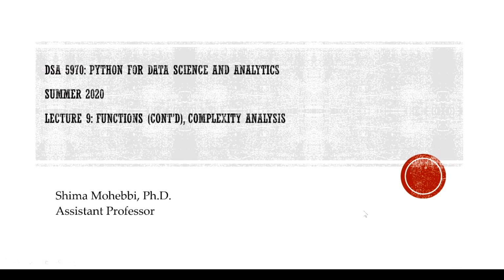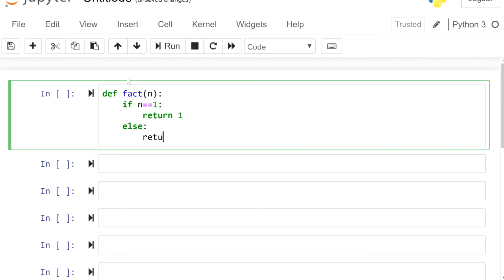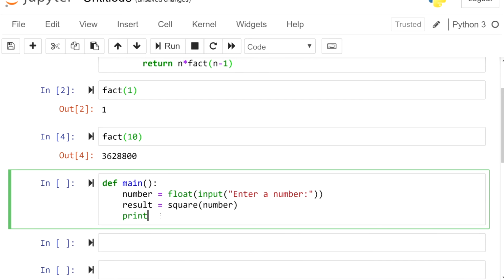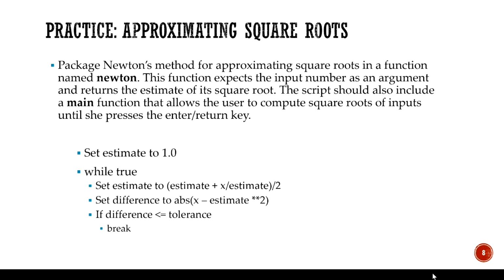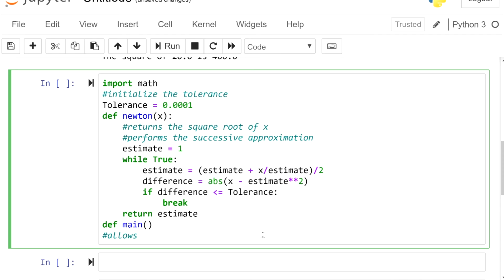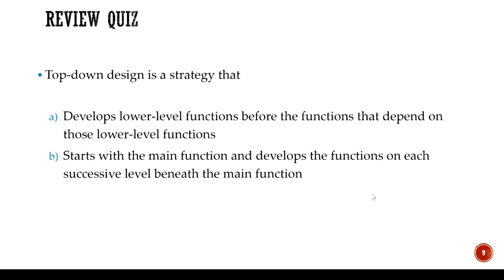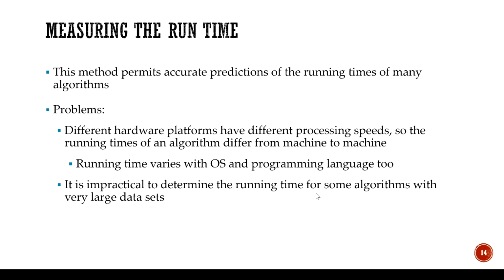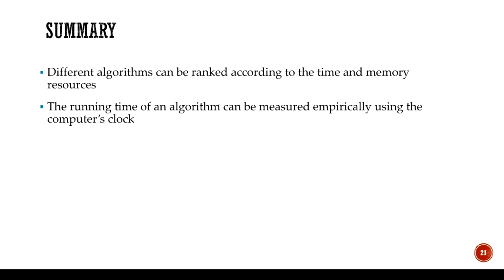Lecture 9: Functions (Part II), Complexity Analysis